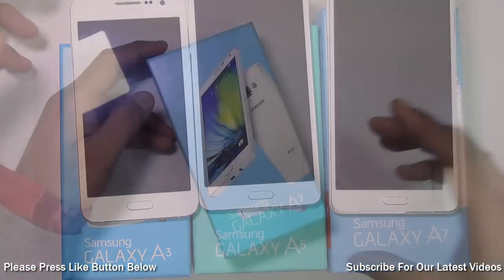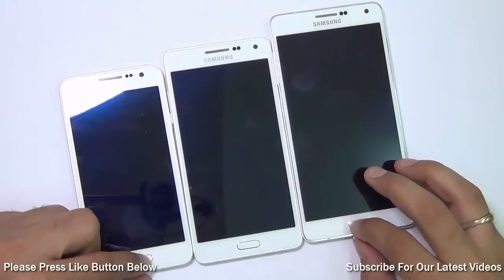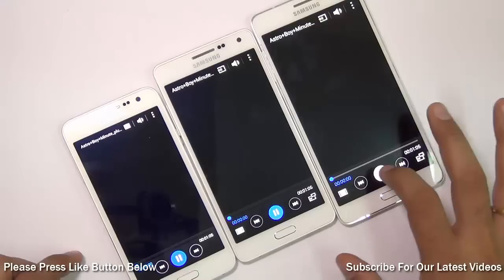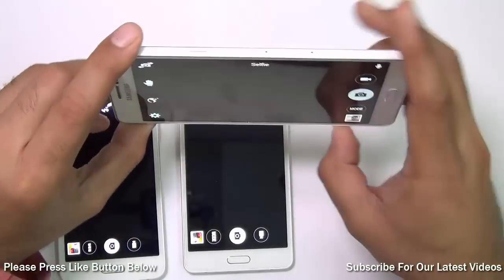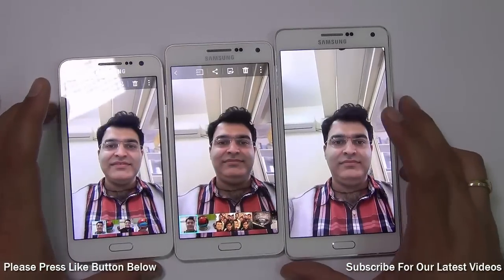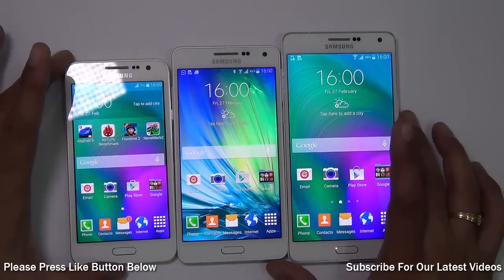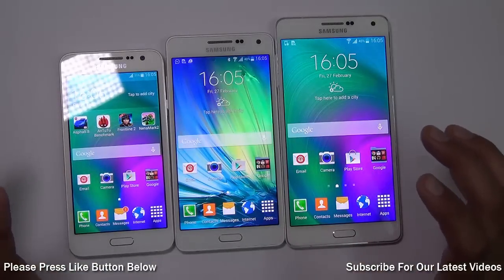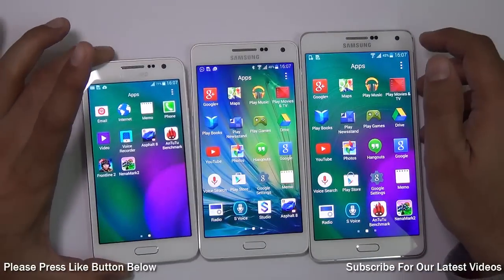Samsung Galaxy A3 VS Galaxy A5 VS Galaxy A7: Which Is Better And Why?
Best Buy links For India (Flipkart):
Samsung Galaxy A3
Samsung Galaxy A5
Samsung Galaxy A7